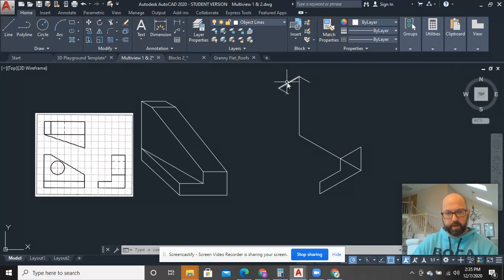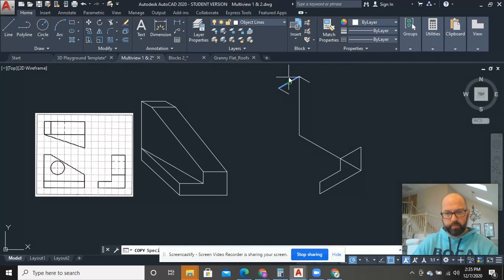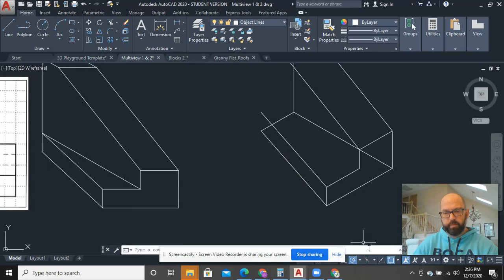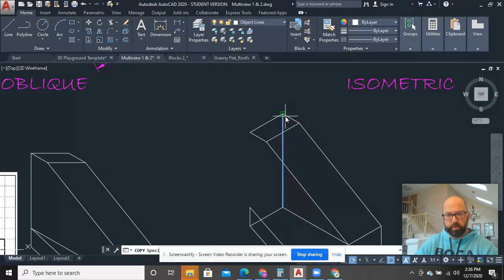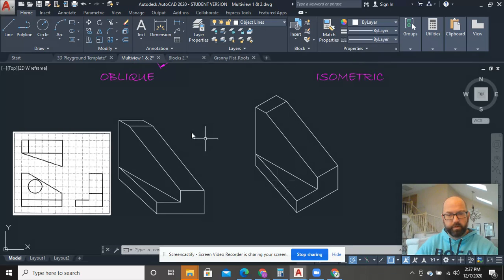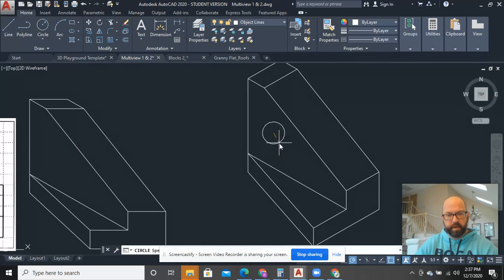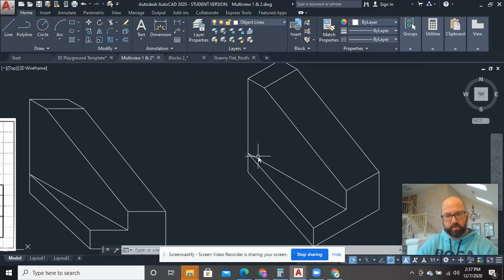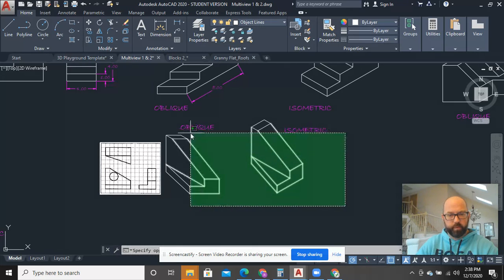Perspective 2-Isometric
Use this to bridge the gap between the 2nd perspective drawing completed in oblique view, and use many elements to bring into isometric view